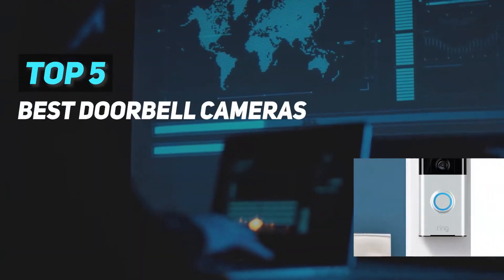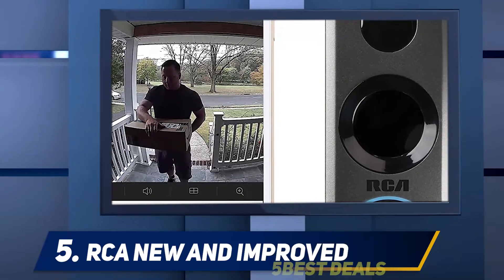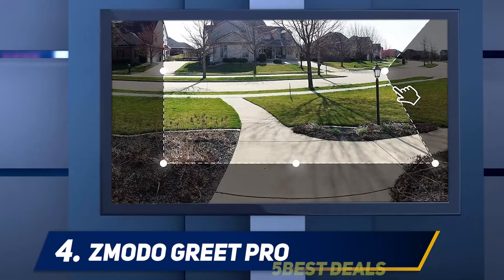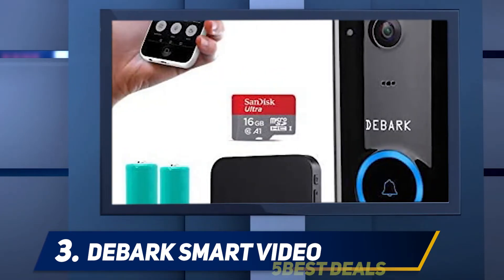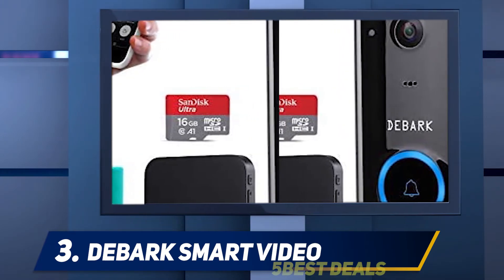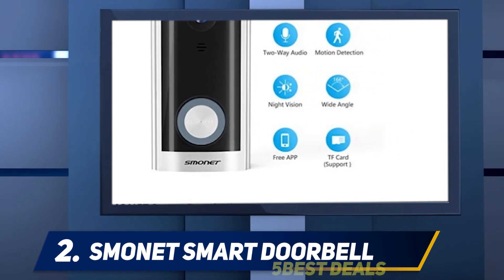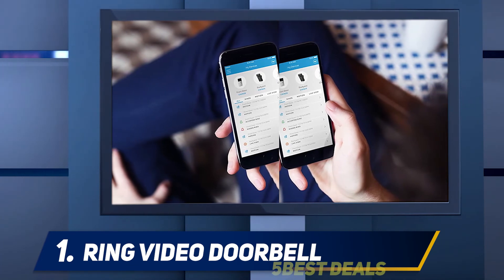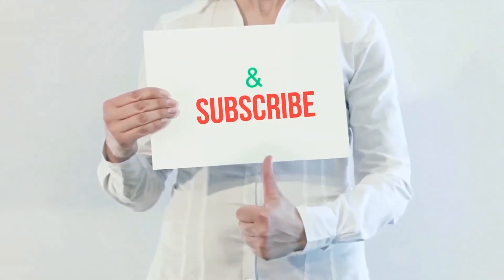✅ Best Doorbell Cameras 2023 - Top 5 BestDoorbell Cameras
► Here is the Links For Updated Price Of Best Doorbell Cameras 2023!
❥ 1  ► Ring Video Doorbell ◄
✓ Amazon US
✓ Amazon CA
✓ Amazon UK
✓ Amazon EU
❥ 2  ► SMONET Smart Doorbell ◄
✓ Amazon US
✓ Amazon CA
✓ Amazon UK
✓ Amazon EU
❥ 3  ► DEBARK Smart Video ◄
✓ Amazon US
✓ Amazon CA
✓ Amazon UK
✓ Amazon EU
❥ 4  ► Zmodo Greet Pro ◄
✓ Amazon US
✓ Amazon CA
✓ Amazon UK
✓ Amazon EU
❥ 5  ► RCA New and Improved ◄
✓ Amazon US
✓ Amazon CA
✓ Amazon UK
✓ Amazon EU

This is my top 5 Best Doorbell Cameras, That I mention in this video.